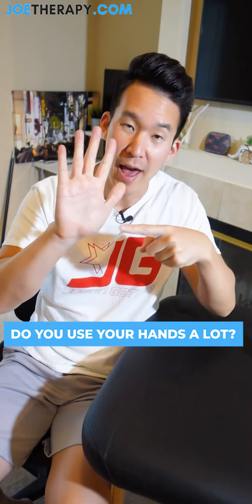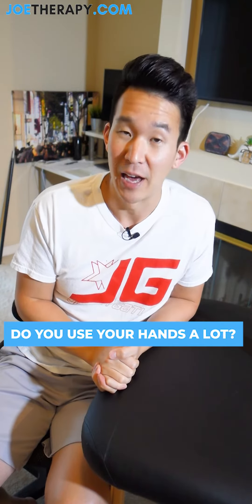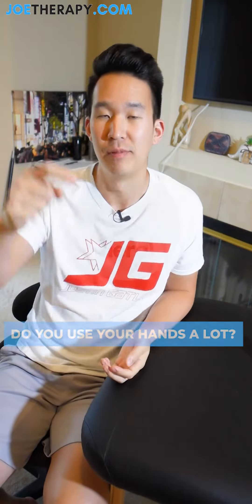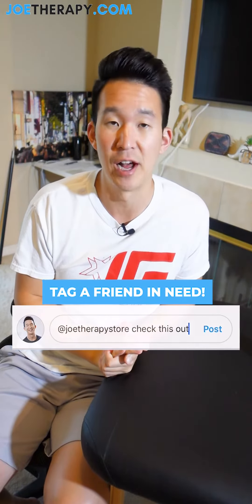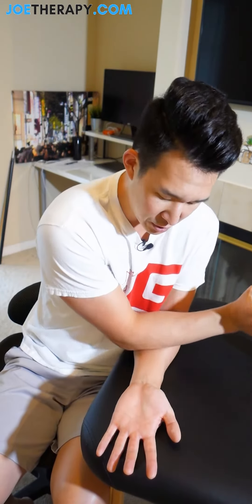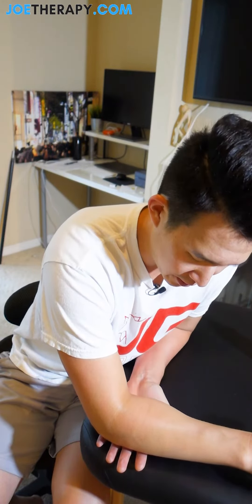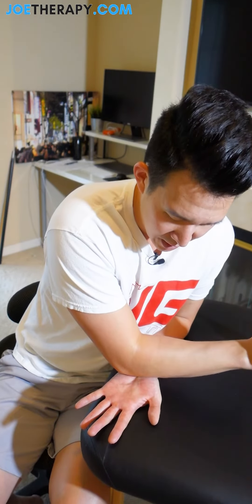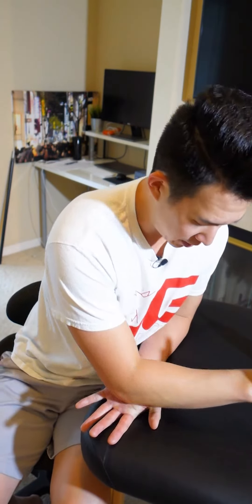Hand and Forearm Self-Massage | Joetherapy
Pre-Order my Book! Better Stretching!

Originally Aired on @joetherapy Instagram